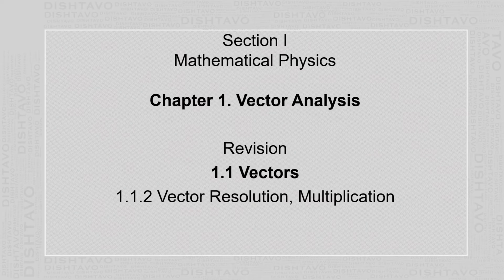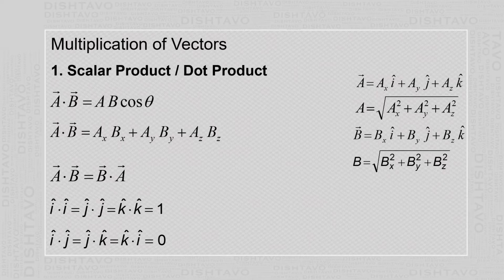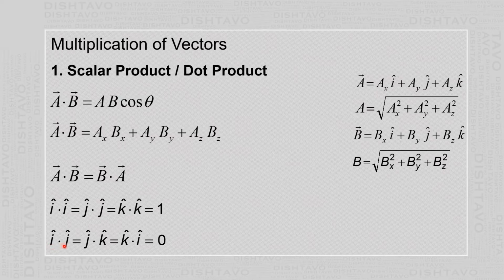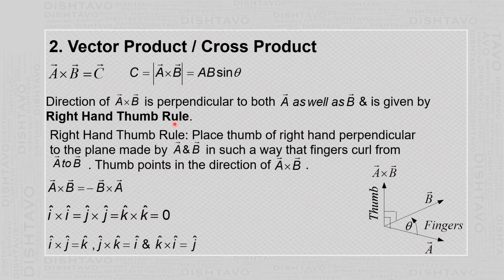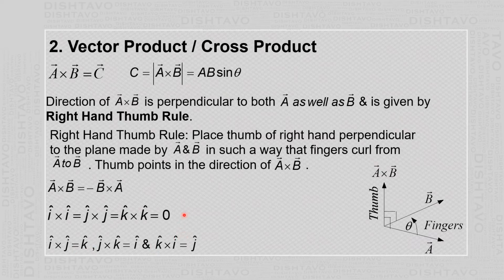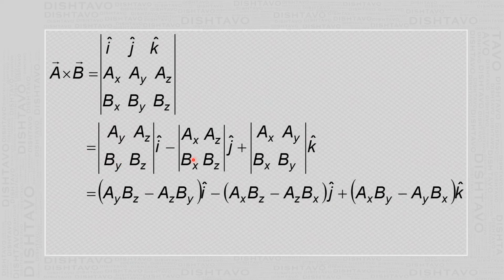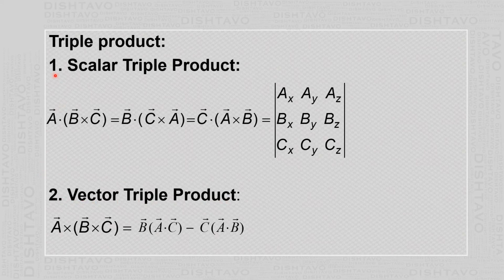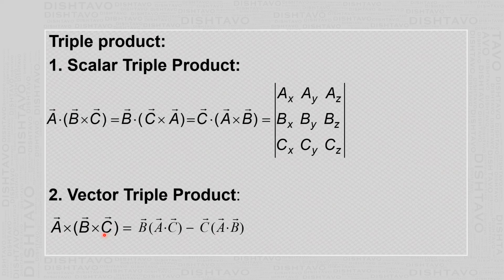SemV SecII 1.1.2 Vector Resolution & Multiplication